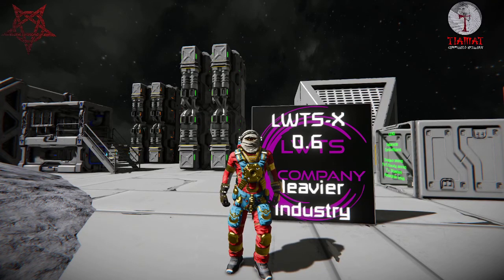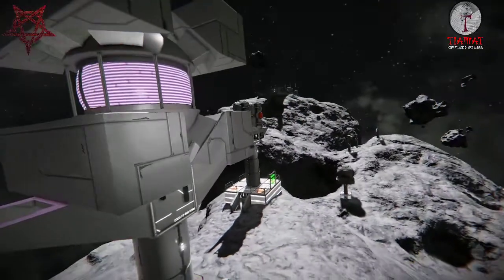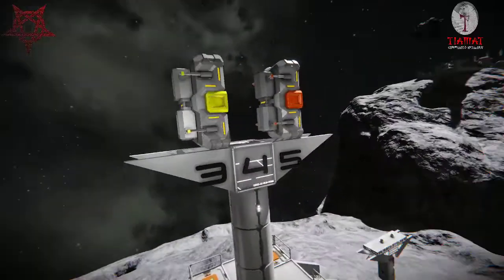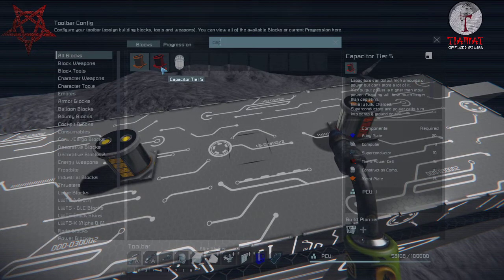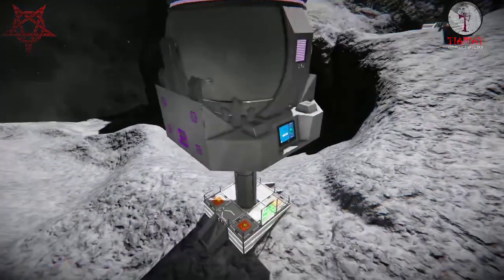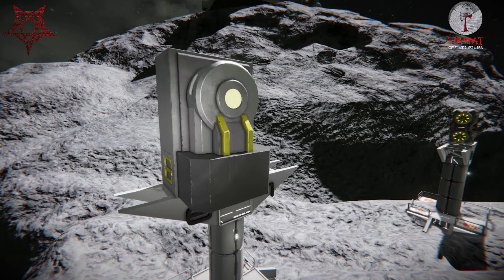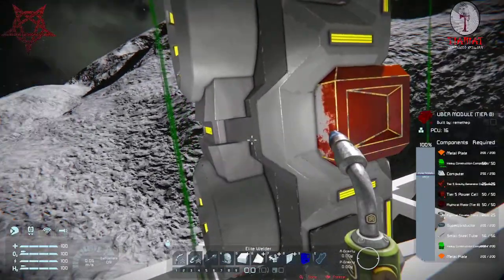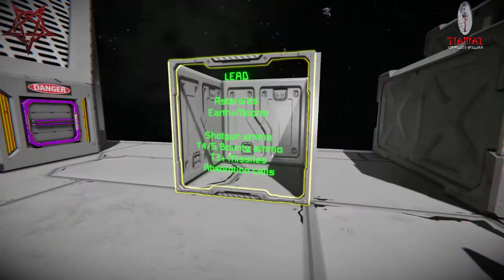Space Engineers: LWTS-X 0.6 Update Spotlight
KtpKosmit91 is back, and with a vengance.
So let's take a look at what the 0.6 (Heavier Industry) update got going for it!
Note: The CRU is Tier 7 and 8, not 6 and 7. Me bad